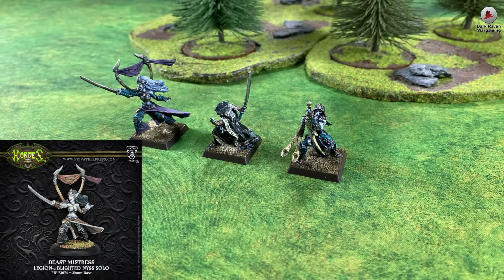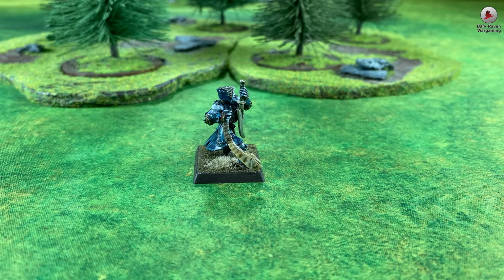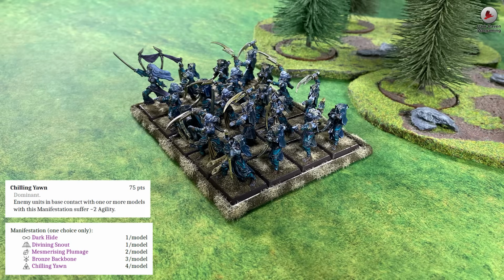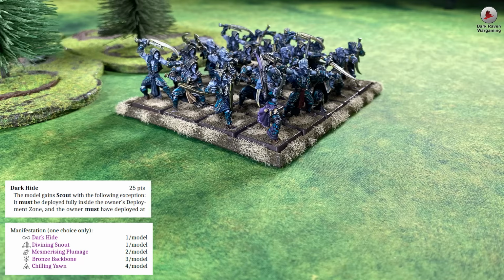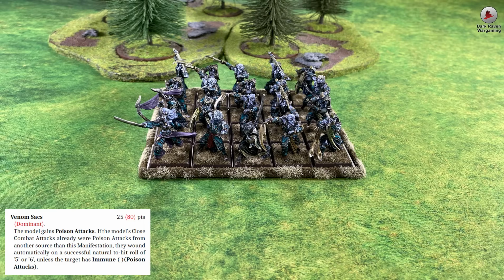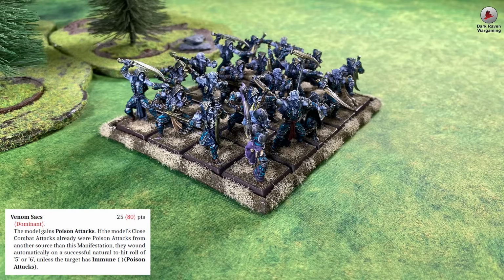Building My Daemon Army #5 - Succubi / Daemonettes (Including First Impressions)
This is the fifth episode of the series where I'm showing updates on my Daemon army, in this one I'm showing my Succubi as well as talk about them both model- and ruleswise/tactically.

Episode list:
#1 - Titanslayer Chariot / Skull Cannon
#2 - Hellhounds / Flesh Hounds
#3 - Furies / Chaos Furies
#4 - Kuulima's Deceiver / The Changeling
#5 - Succubi / Daemonettes
#6 - Harbinger of Father Chaos / Heralds
#7 - Imps / Pink Horrors
#8 - Dark Pulpit / Daemonic Mount
#9 - Blazing Glory / Daemon Prince?
#10 - Succubi Tempters / Seekers of Slaanesh
#11 - Omen of Savar
#12 - Courtesan / Keeper of Secrets
#13 - Blazing Glory / Great Unclean One
#14 - Myrmidons / Bloodletters

To learn more about "The 9th Age: Fantasy Battles" visit their

I have written consent from Privateer Press support to use their pictures in my videos when I'm talking about their miniatures.

All of the videos and material on this channel is self-made and protected under copyright law, any unauthorized use is strictly prohibited and will be reported to YouTube using the option to not only remove the video but also give your channel a copyright strike.